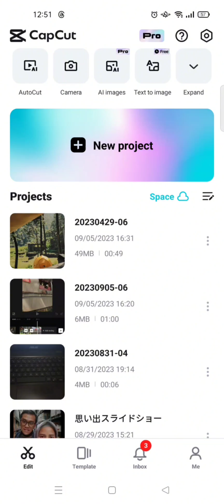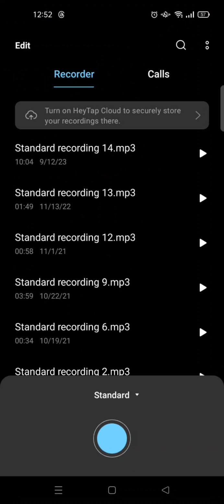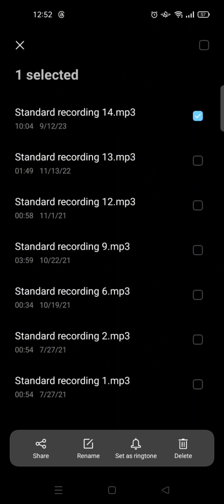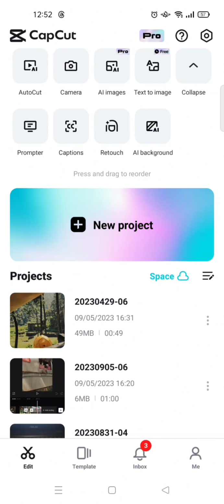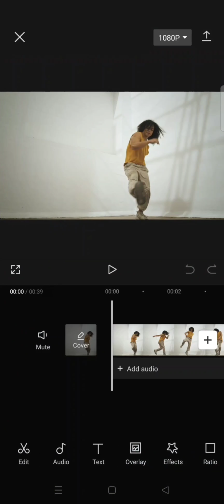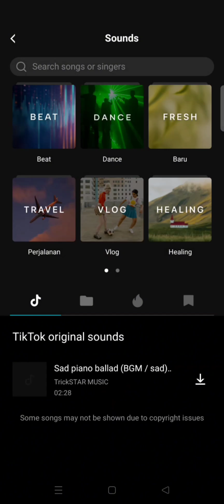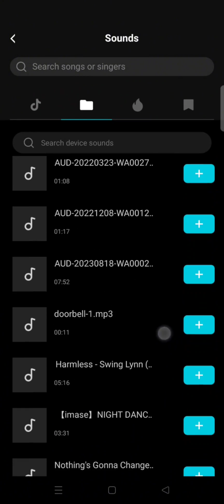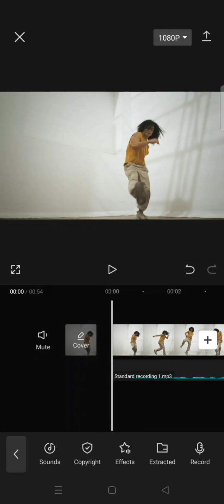How To Add Recorded Audio to CapCut when It Says "File is Not Supported"? NEW UPDATE 2023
This is how you can add recorded audio from files to CapCut